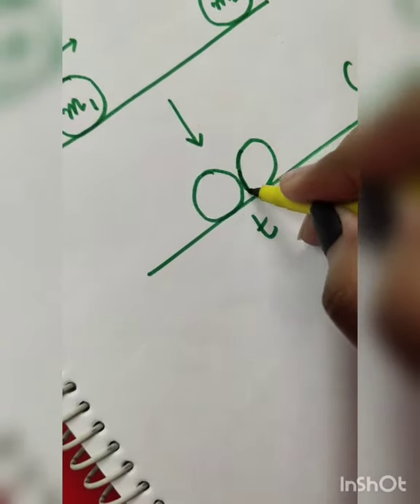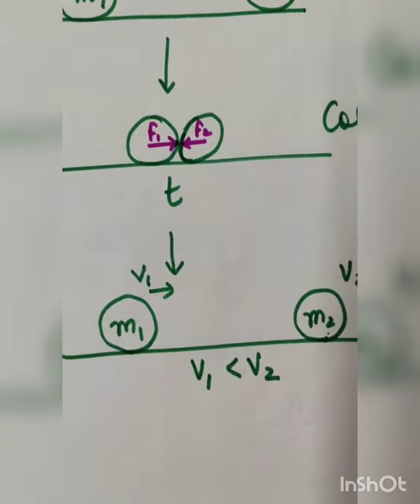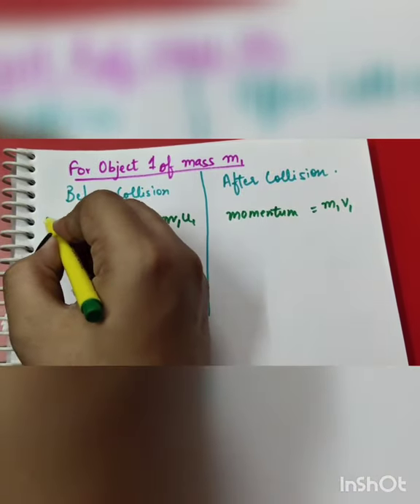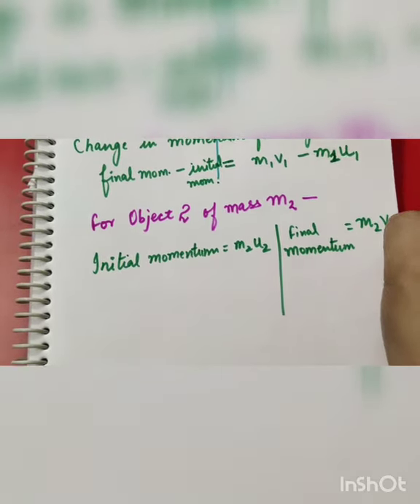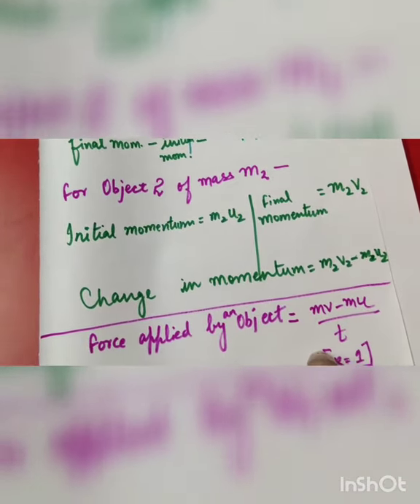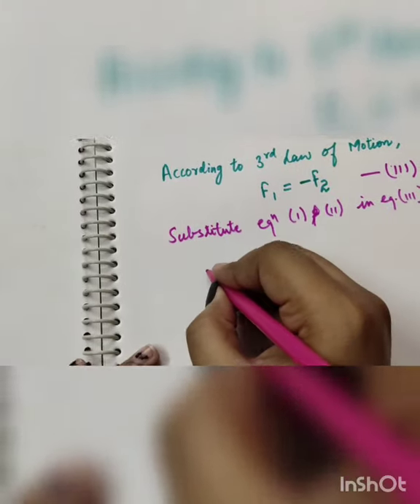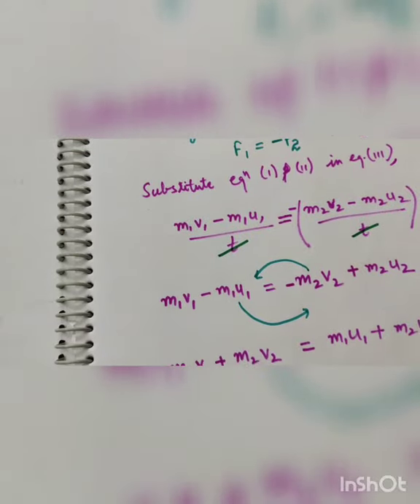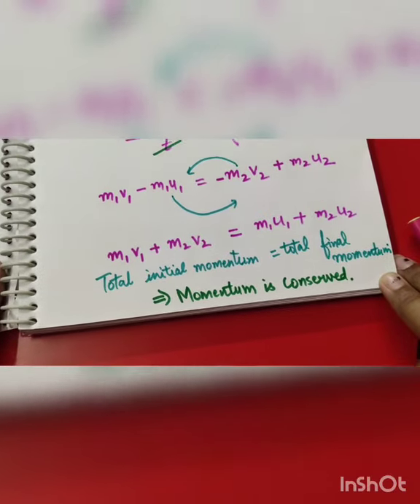law of conservation of momentum_IXC